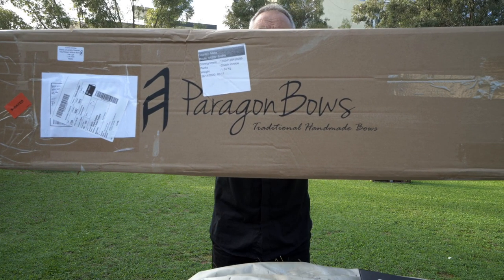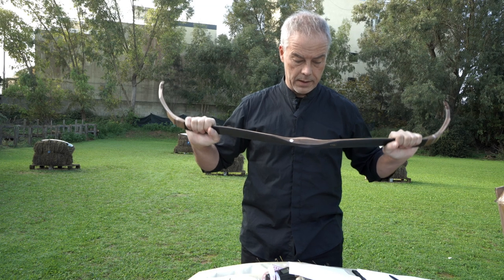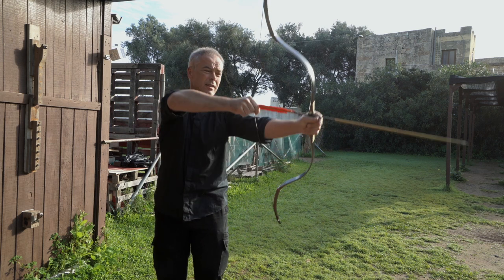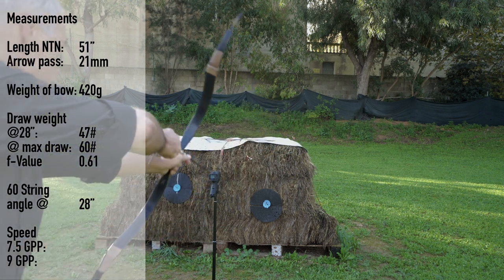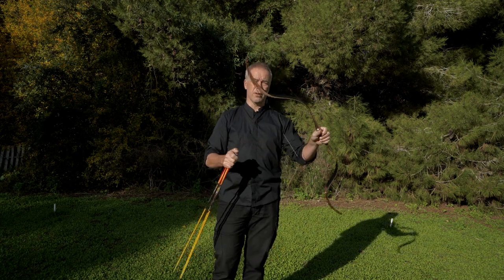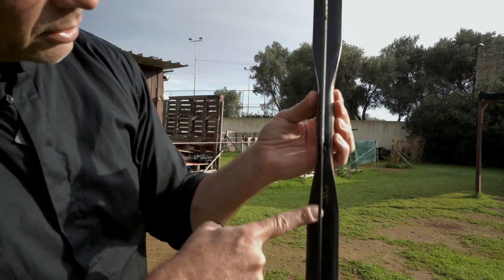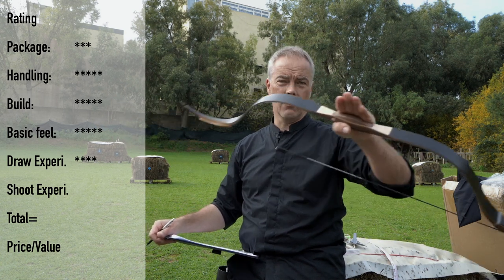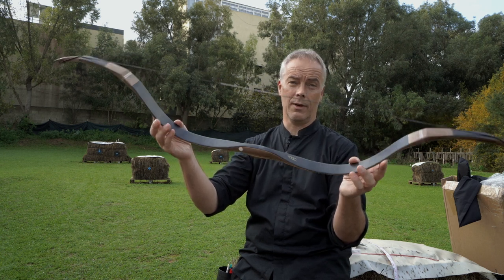Khan! Mongolian laminated Bow by Paragon Bows - Patreon Review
Hello dear Patrons! One of you lucky guys will get this beautiful bow.
BUT you please need to shoot a lot and let me know if the bow gets more smooth over time, thank you.

It’s a beauty and it shoots really well, just the max draw length is hard to reach for now.
Well done Robert from Paragon and thank you for your support!